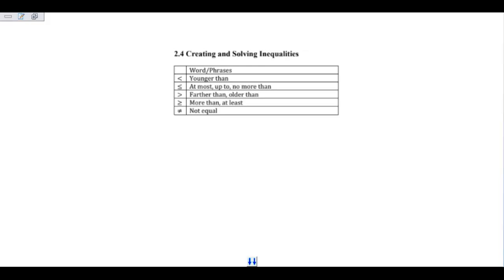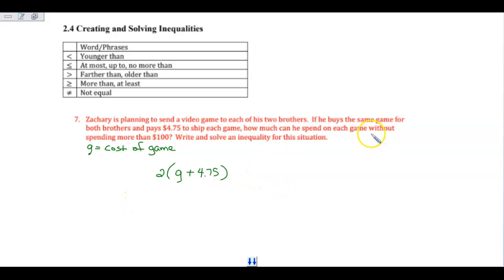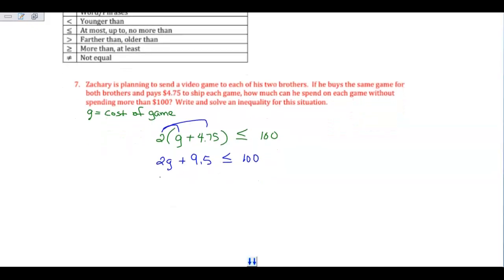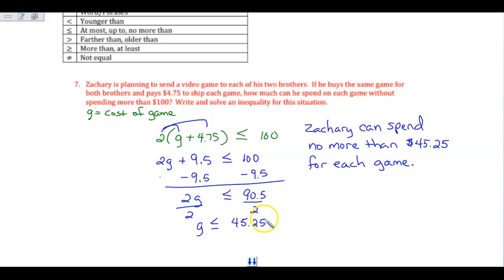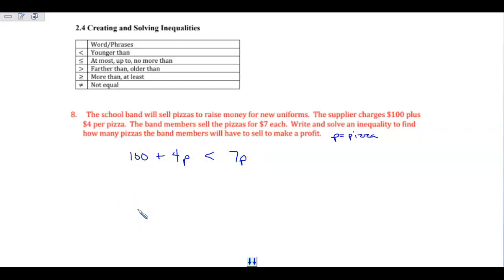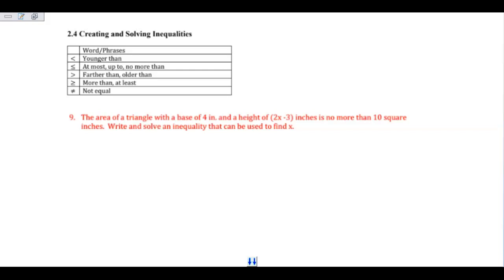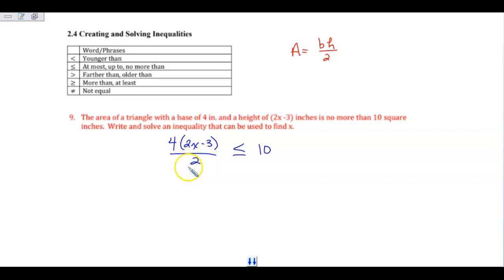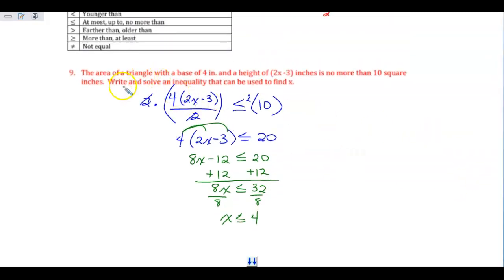Create & Solve Inequalities Part 2